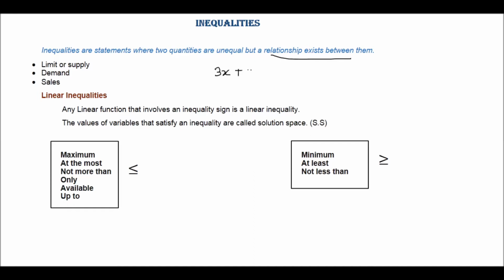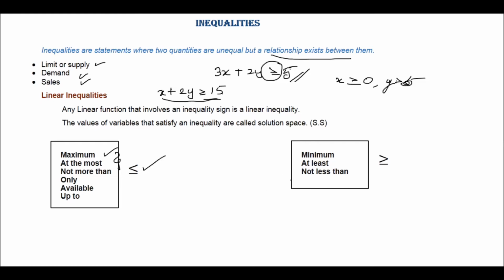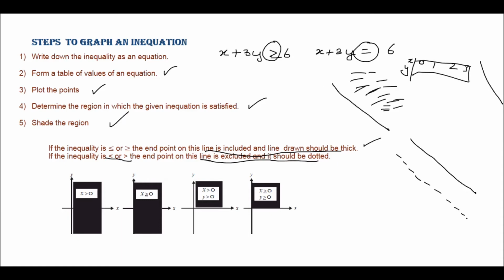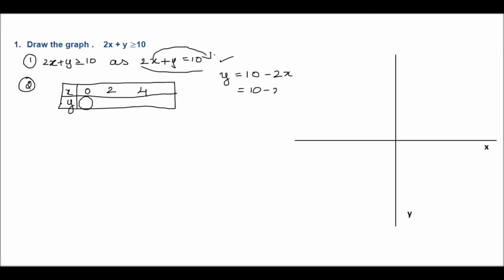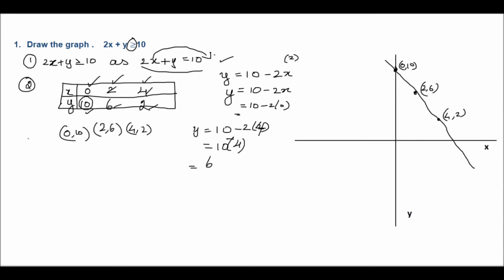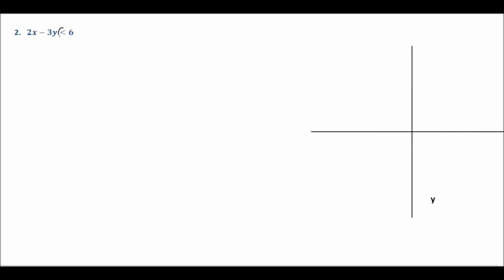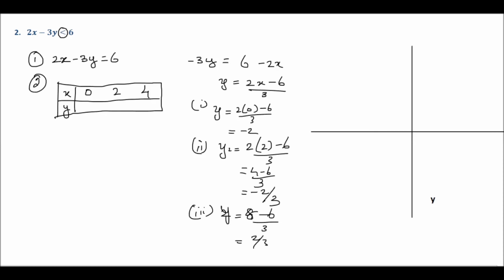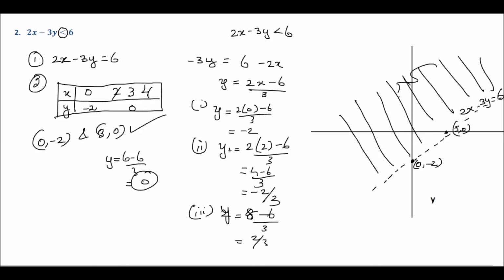Inequalities Part 1 of 2 ( Aptitude for CA-CPT)